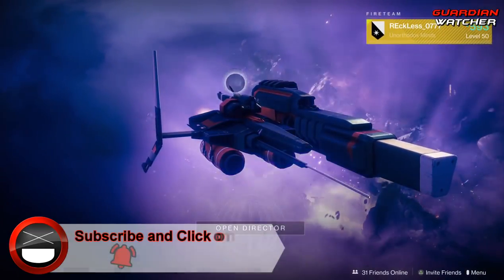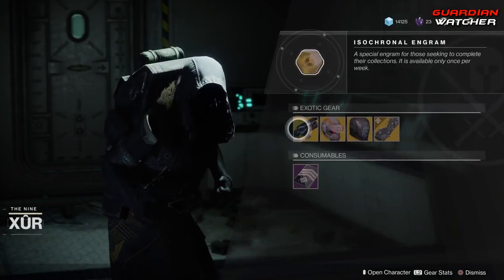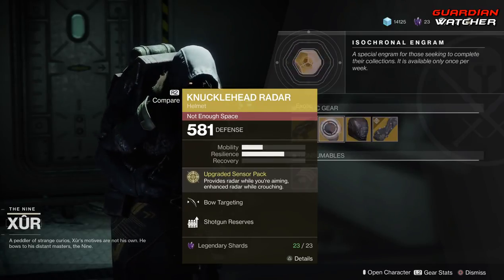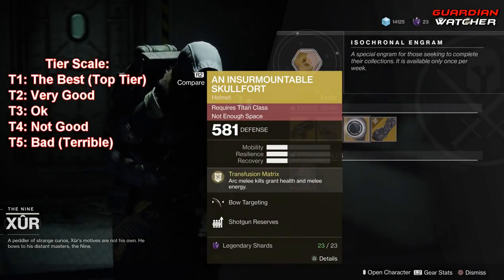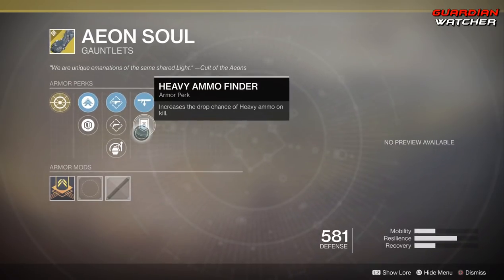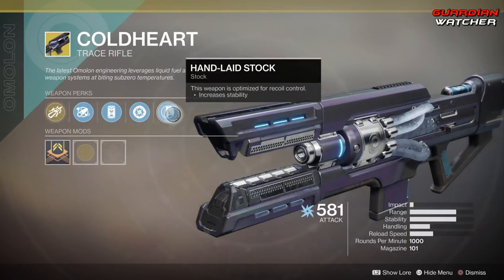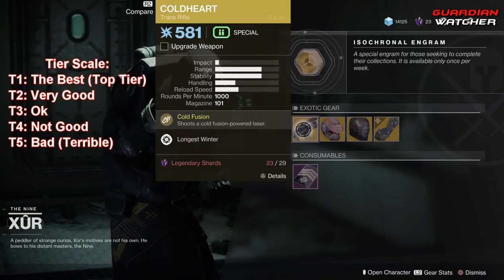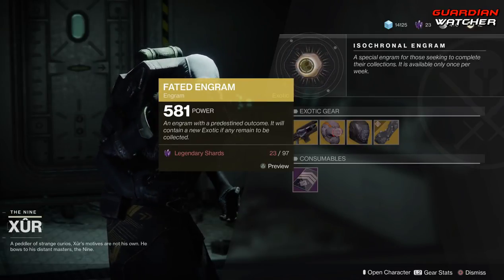Destiny 2 Xur - Week 62 Recommendations! November 16th 2018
Here’s the new Destiny 2 Xur location for Week 62, his inventory including exotics, Fated Engram & my recommendations. 11/16/18

Tier Scale:
T1: The Best (Top Tier)
T2: Very Good
T3: Ok
T4: Not Good
T5: Bad (Terrible)